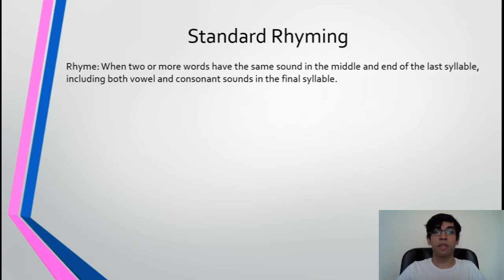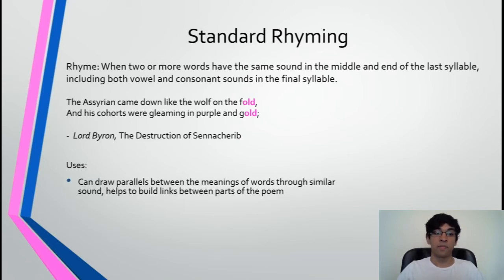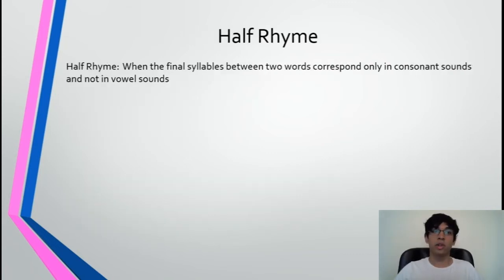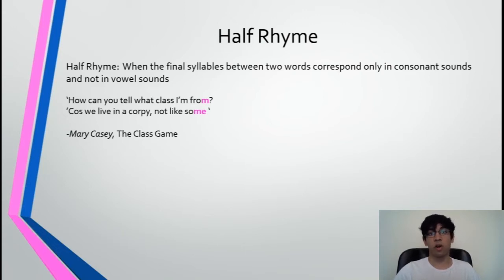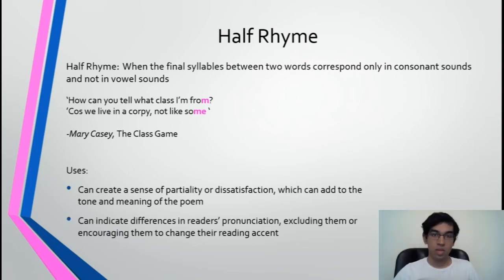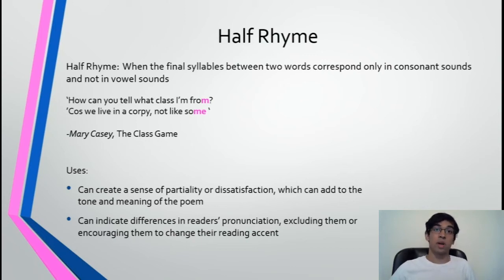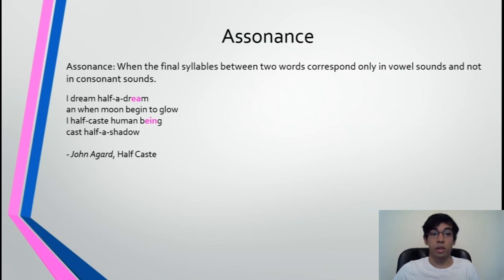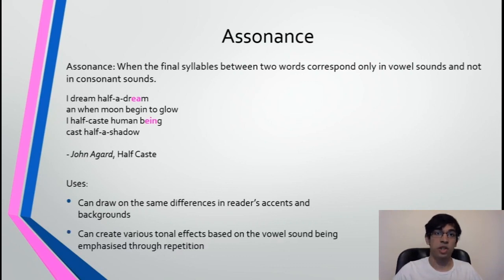GCSE English Lesson 9: Assonance and Half Rhyme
In this short video we look at the use of Assonance and Half Rhyme in English literature.